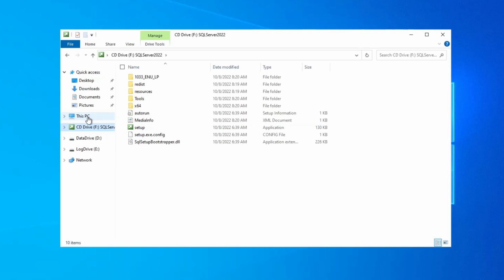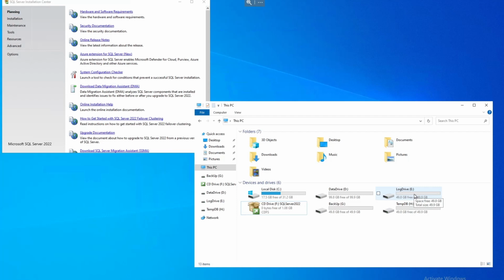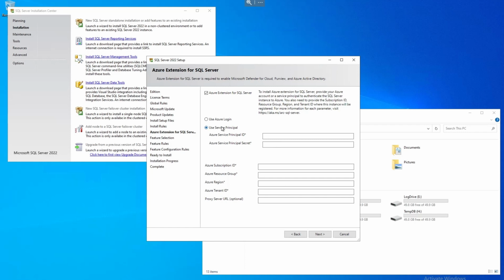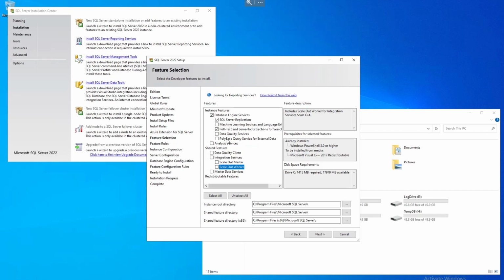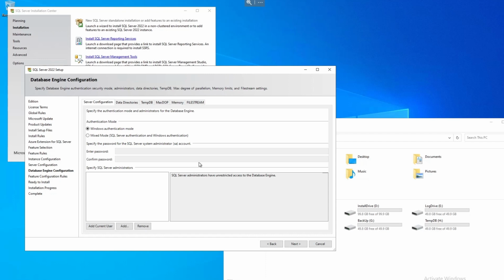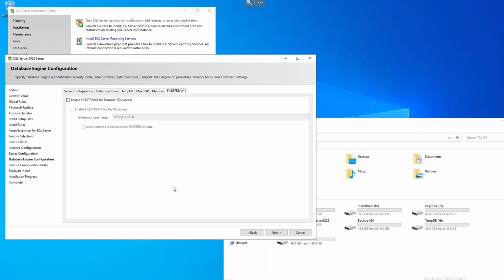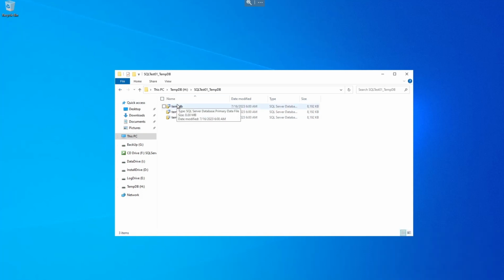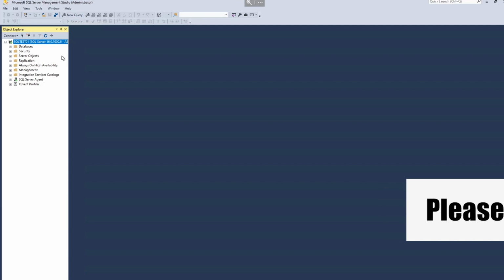04| Mastering Microsoft SQL Server | MSSQL Server Installation Steps By Steps | [Complete Tutorial]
Welcome to the ultimate guide for mastering Microsoft SQL Server! In this comprehensive tutorial series, you'll learn everything you need to know about installing, managing, and supporting SQL Server effectively. This is the continuation of the series. You will learn how to install MSSQL server for optimist performance and best practices.
 Whether you're a beginner looking to build a strong foundation or an experienced user seeking advanced insights, this series has got you covered.